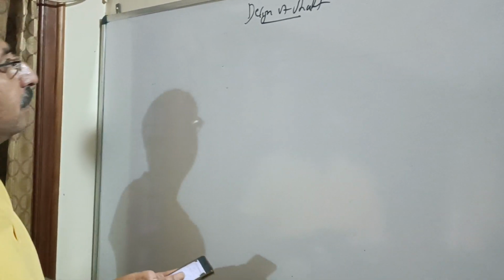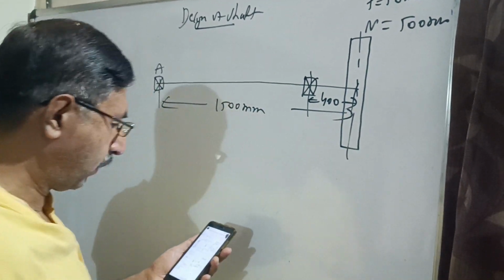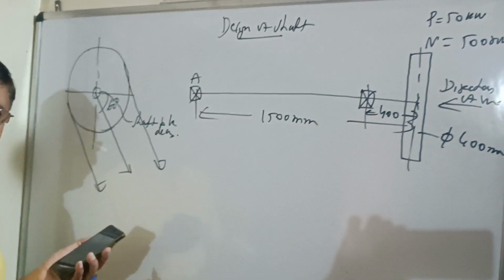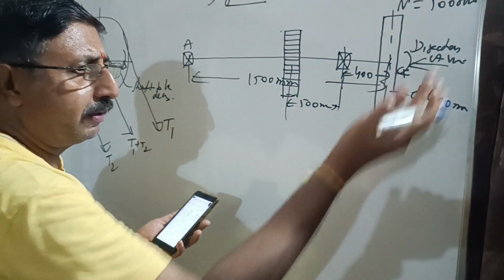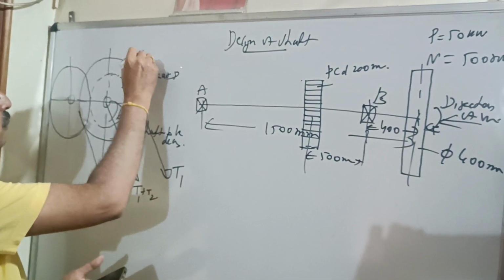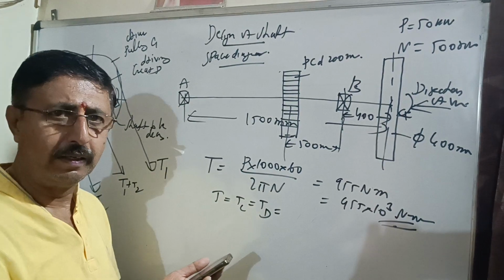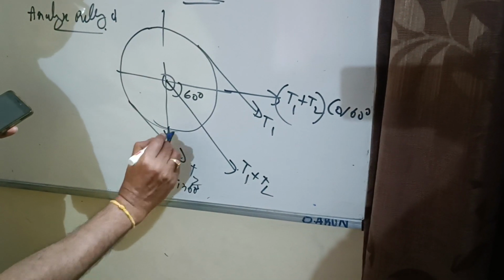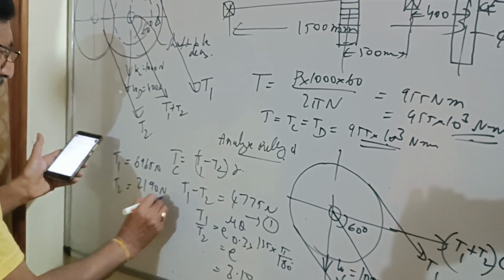Design of shaft part 1